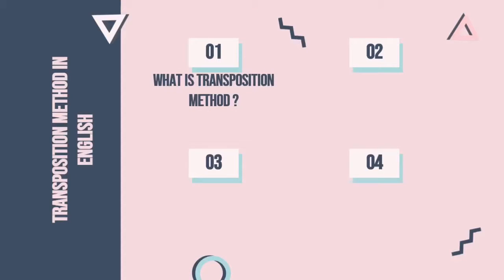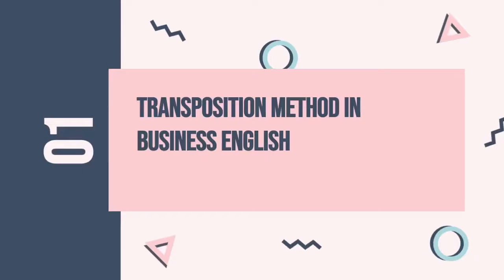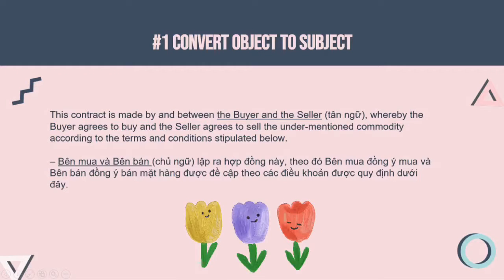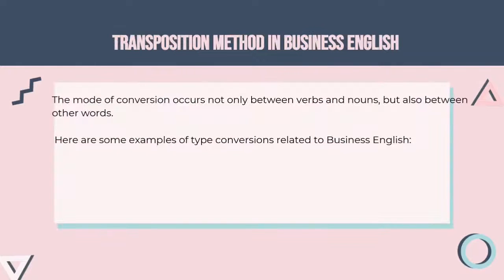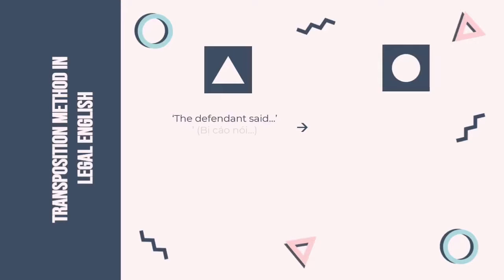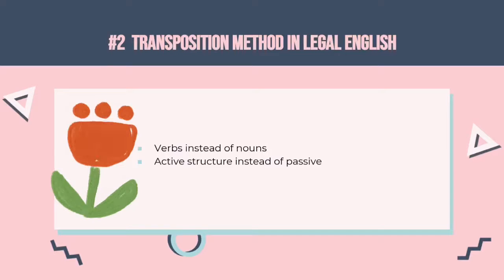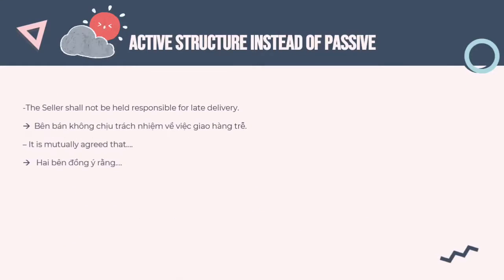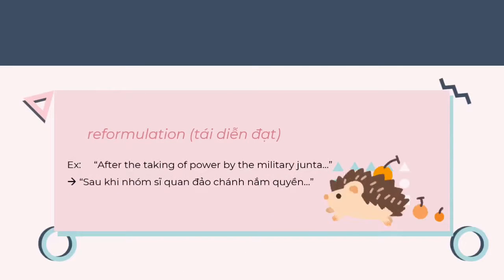Transposition method in english -NguyenThuyDung-630511